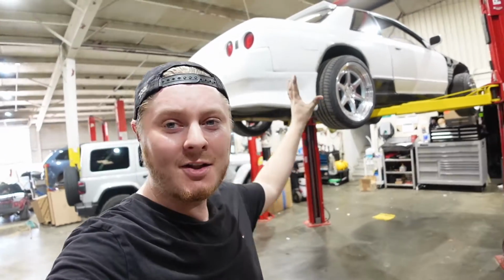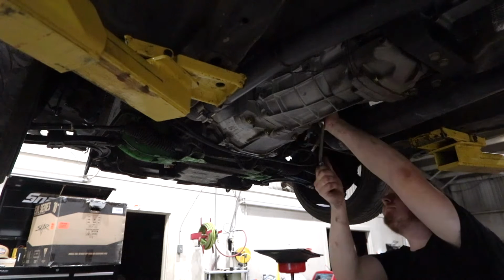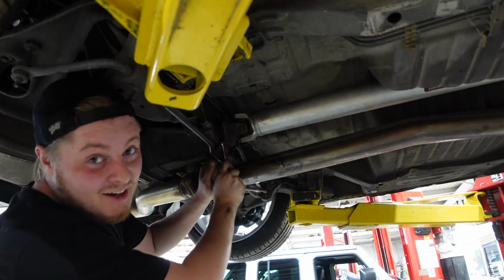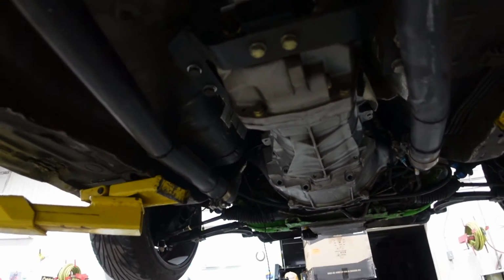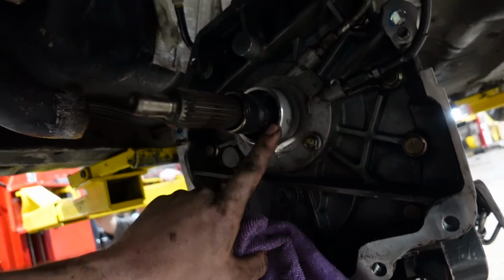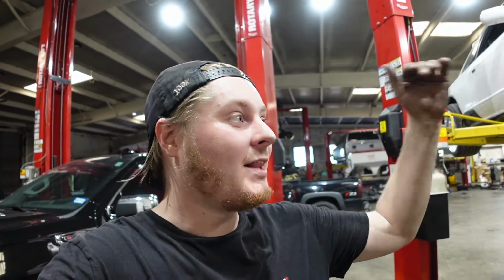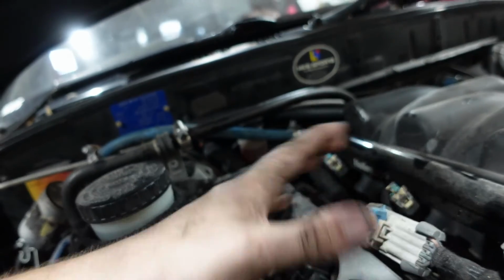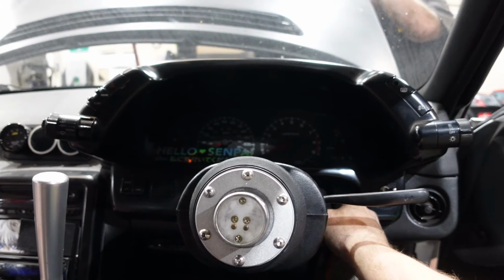IT'S WORSE THAN I THOUGHT... | Supercharged GTR Part 1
Recently I picked up this Nissan Skyline that we are calling the Supercharged GTR (due to a viral video haha)
In today's episode we replace a part that we thought would fix the entire car, but as it turns out... it didn't..